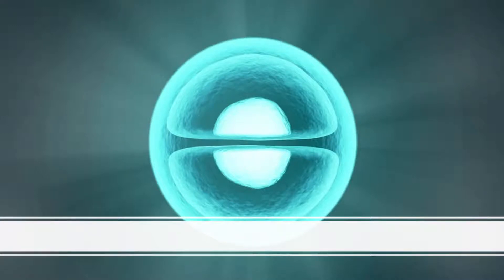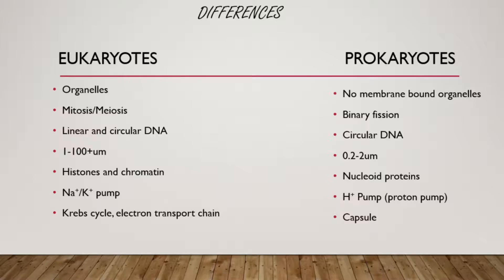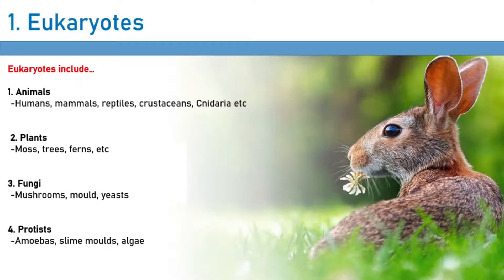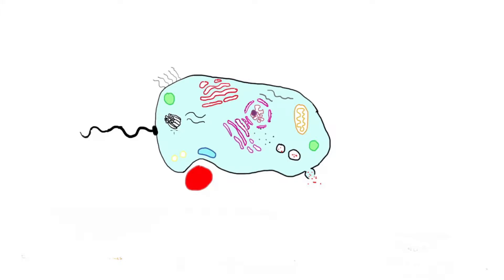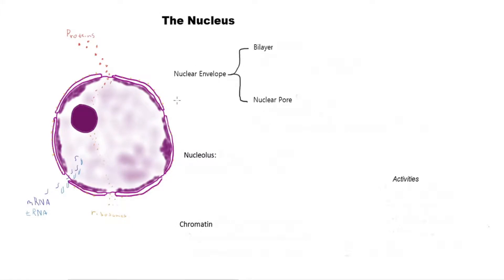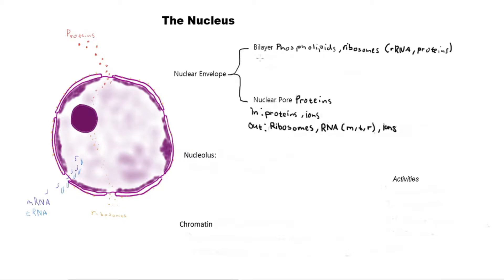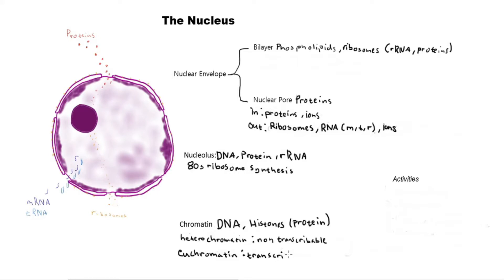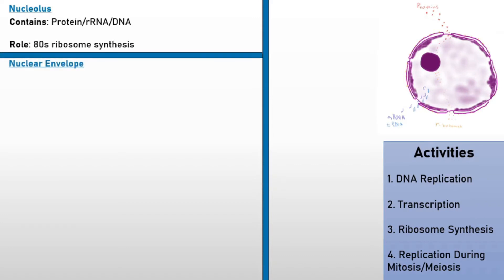IMAT Test - Free Lesson - Introduction to Biology Video | Eukaryotic Cells Part 1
In this introductory FREE LESSON video, we cover part of the IMAT section two: Biology, which is the Introduction to Biology and a free lesson on Eukaryotic Cells Part 1.

The medicina in lingua inglese practise questions are based on the Imat test.

The IMAT exam is a rarity in medical education – a direct pathway into medical school that doesn’t include interviews, letters of recommendation or careful networking. By introducing the IMAT test, Italy opened up its medical programs to the world. Fourteen universities in Italy use the IMAT admission test for entry into their medical or dental school, with applications accepted from around the world.

The IMAT takes 100 minutes to complete. It is an English language pen-to-paper test with 60 multiple choice questions, in four sections. These are:

• Section 1: Logical reasoning (10 questions) and general knowledge (12 questions)

• Section 2: Biology (18 questions)

• Section 3: Chemistry (12 questions)

• Section 4: Physics and Mathematics (8 questions)

The highest possible IMAT total score is 90. Each of the 14 Italian universities has its own cut-off score for admissions into their medical or dental programs. These scores change each year and are based upon the scores your competitors get that year.

IMAT Buddy has the help you need to crush the test medicina in inglese.
Our IMAT Preparation Course is designed to teach you the most high yield content available. We’re so confident in our course that should you miss securing a seat, we’ll renew your subscription: free of charge!